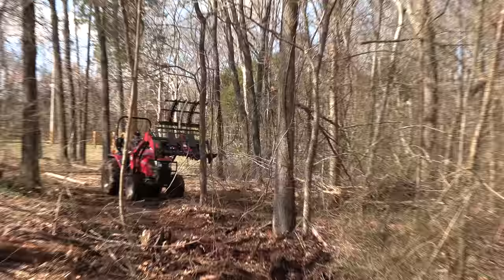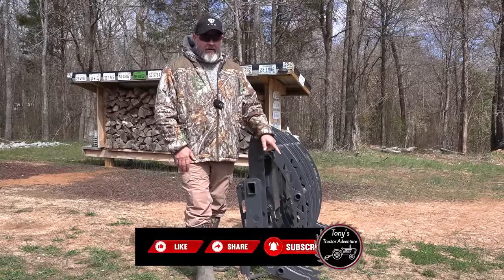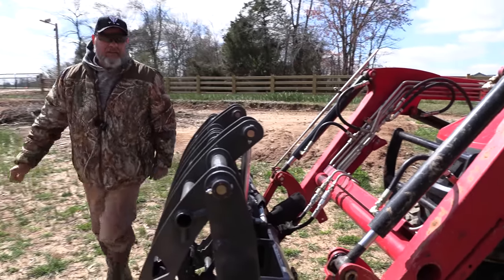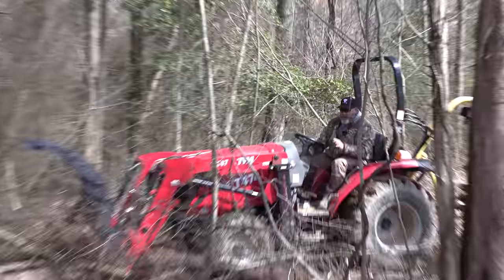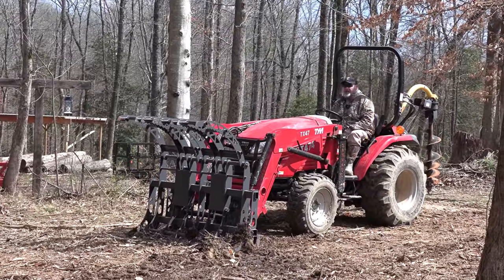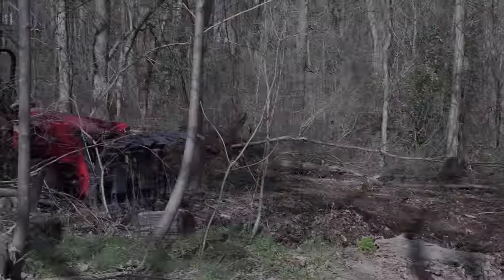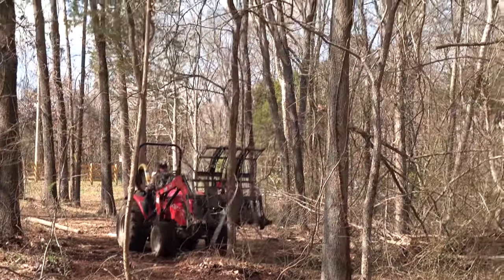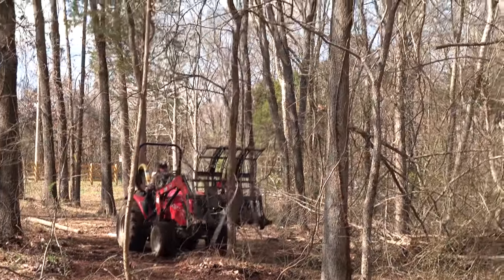Matched Tractor Grapple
Hey there! Thanks for tuning in to our channel. Today, we're excited to show you the awesome Big Mouth 327 grapple rake attachment, hard at work on the TYM T474 tractor.

If you're into landscaping, land clearing, or property maintenance, the Big Mouth 327 grapple rake is a must-have tool. It's great for clearing brush, moving debris, and handling logs like a boss. With its top-notch design, high-quality materials, and precision manufacturing, this grapple rake is built to last, making your job easier and more efficient.

In this video, you'll see how well the Big Mouth 327 grapple rake works with the TYM T474 tractor. The T474 is a powerful compact tractor that's perfect for this kind of work. Its excellent performance, maneuverability, and versatility make it a great match for the Big Mouth 327 grapple rake.

Some cool features of the Big Mouth 327 grapple rake you'll see in action include:

Dual hydraulic cylinders for strong clamping force and precise control
Super sturdy construction with reinforced solid steel tines for extra strength and durability
A wide 64" opening for handling large logs and debris
Great visibility from the tractor seat, so you can work accurately and safely
Join us as we put the Big Mouth 327 grapple rake to the test on the TYM T474 tractor, taking on various tasks with ease. You'll see why this combo is a game-changer for property owners and If you find this video helpful and informative, don't forget to hit that thumbs-up button and subscribe to our channel for more videos featuring cool attachments and equipment in action. If you have any questions about the Big Mouth 327 grapple rake or the TYM T474 tractor, feel free to drop a comment below, and our team will be more than happy to help you out.

Send Packages to:
230-B Tyson Ave. #386